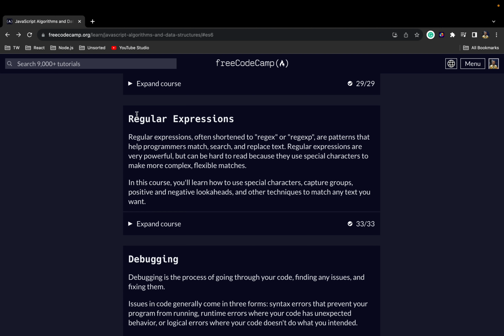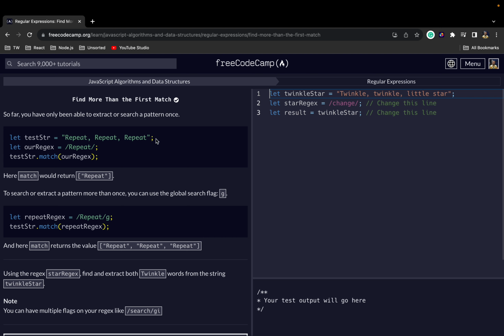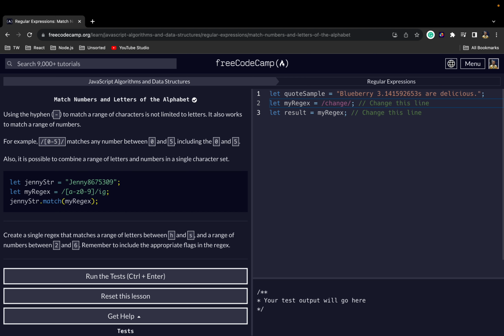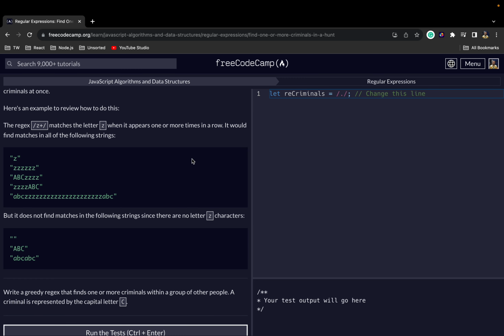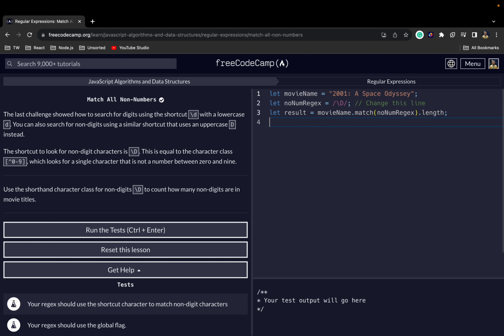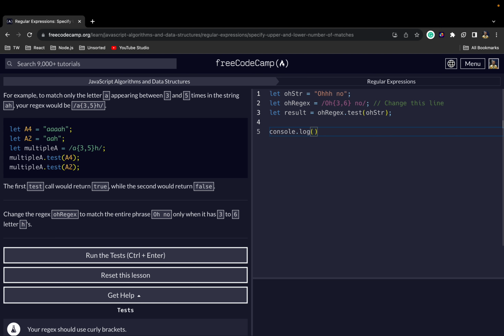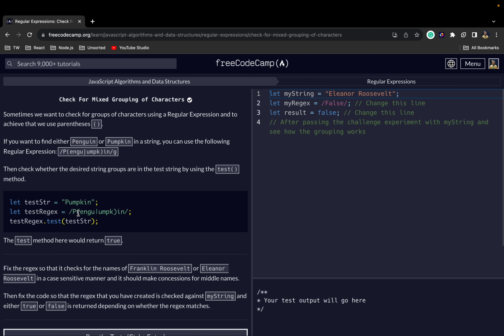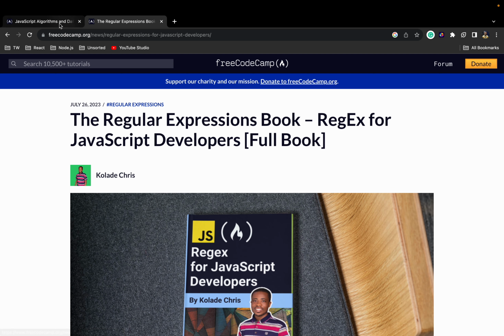FreeCodeCamp JavaScript Walkthrough | Regex (Regular Expressions)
FreeCodeCamp JavaScript Regex Walkthrough | Regular Expressions

00:00: Using the Test Method
00:02:45 Match Literal Strings
00:04:40 Match a Literal String with Different Possibilities
00:06:13 Ignore Case While Matching
00:07:55 Extract Matches
00:09:50 Find More Than the First Match
00:12:03 Match Anything with Wildcard Period
00:13:37 Match Single Character with Multiple Possibilities
00:16:33 Match Letters of the Alphabet
00:18:45 Match Numbers and Letters of the Alphabet
00:20:30 Match Single Characters Not Specified
00:22:55 Match Characters that Occur One or More Times
00:25:17 Match Characters that Occur Zero or More Times
00:26:36 Find Characters with Lazy Matching
00:28:47 Find One or More Criminals in a Hunt
00:30:01 Match Beginning String Patterns
00:32:17 Match Ending String Patterns
00:33:49 Match All Letters and Numbers
00:36:11 Match Everything But Letters and Numbers
00:37:32 Match All Numbers
00:38:22 Match All Non-Numbers
00:39:06 Restrict Possible Usernames
00:44:06 Match Whitespace
00:45:56 Match Non-Whitespace Characters
00:46:40 Specify Upper and Lower Number of Matches
00:49:03 Specify Only the Lower Number of Matches
00:50:44 Specify Exact Number of Matches
00:51:55 Check for All or None
00:53:40 Positive and Negative Lookahead
00:57:33 Check For Mixed Grouping of Characters
01:00:56 Reuse Patterns Using Capture Groups
01:02:11 Use Capture Groups to Search and Replace
01:05:26 Remove Whitespace from Start and End